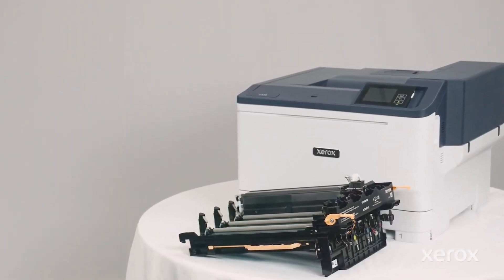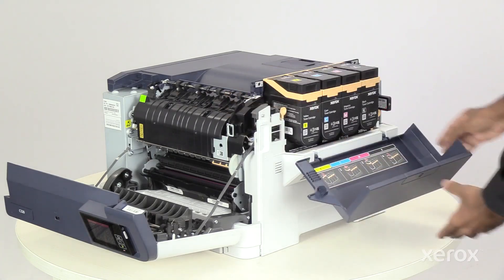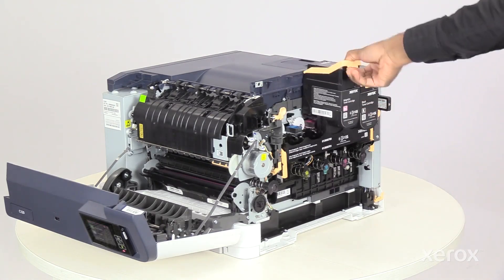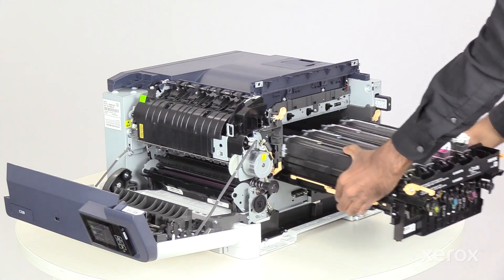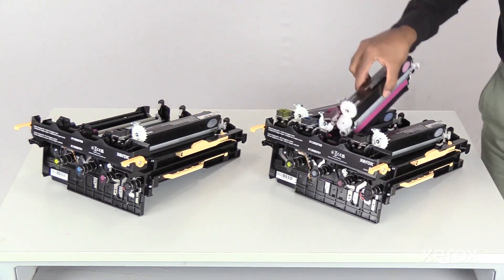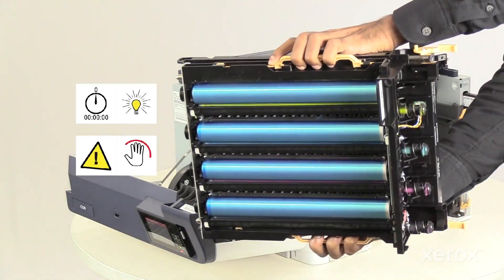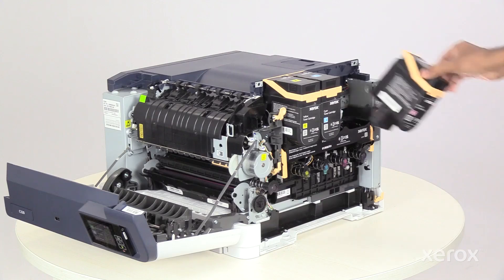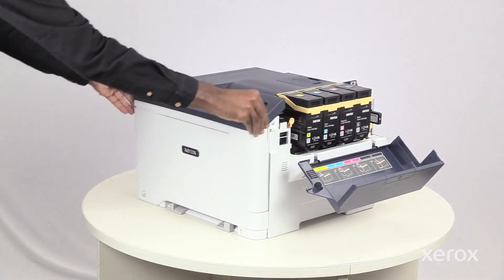Xerox® C320 Color Printer Replace the Black Imaging Kit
This video shows how to replace the Black Imaging kit in a Xerox® C320 Color Printer.

BR40335